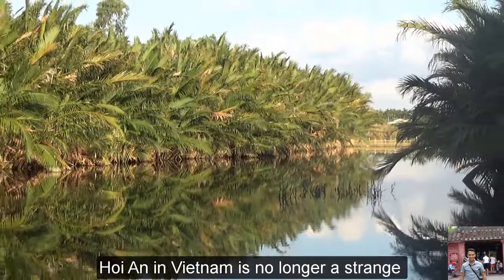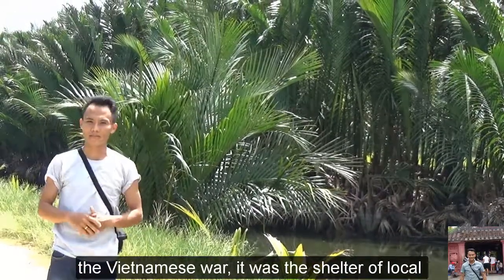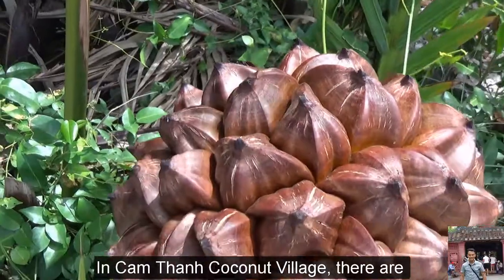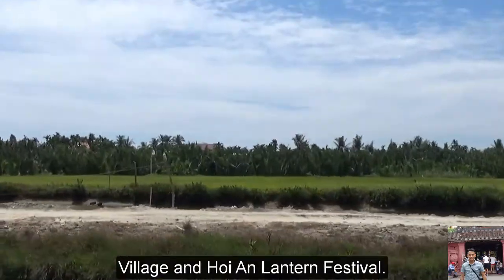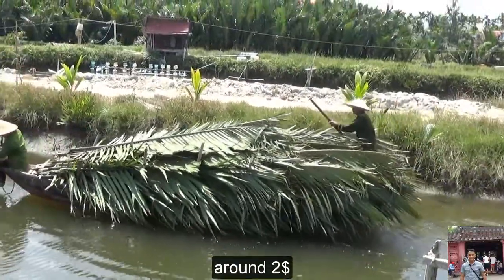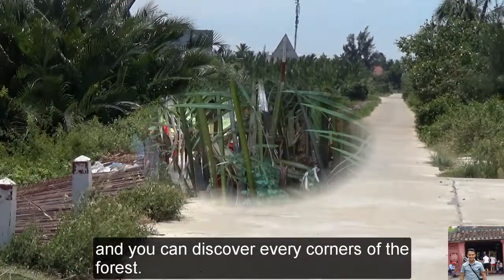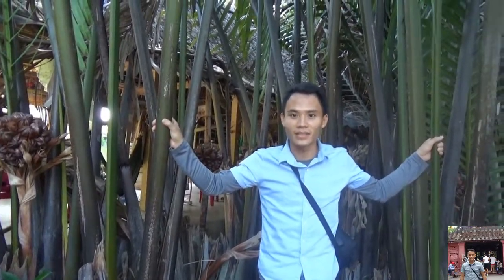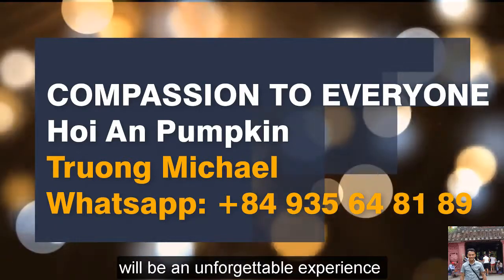Viet Nam Travel guide - Water coconut Cam Thanh Hoi An-Adventure Sai Gon Ha Noi with local tour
Let Truong Michael  to travel  Vietnam on your holiday